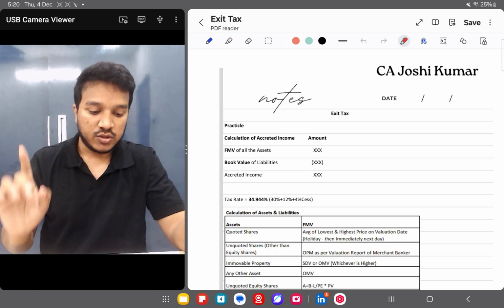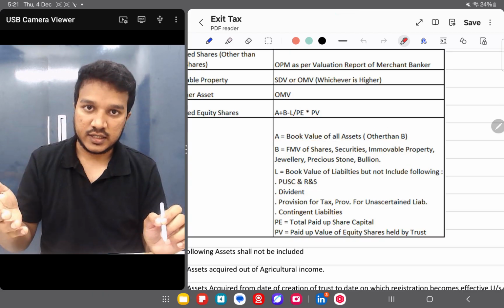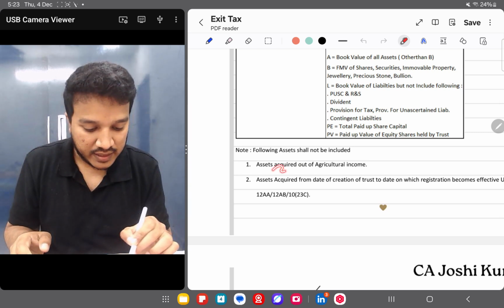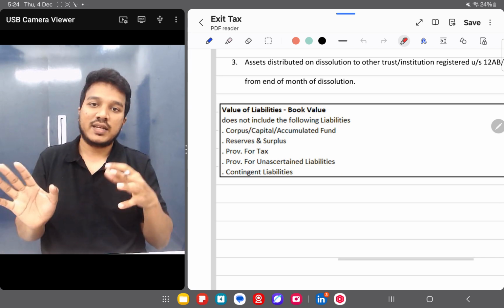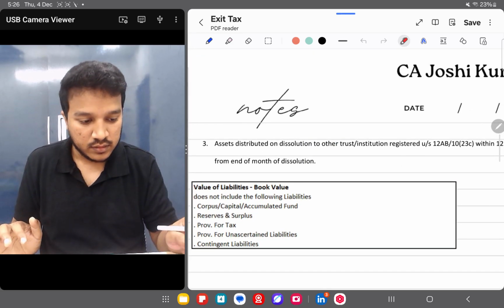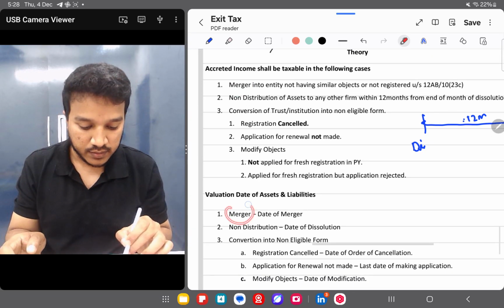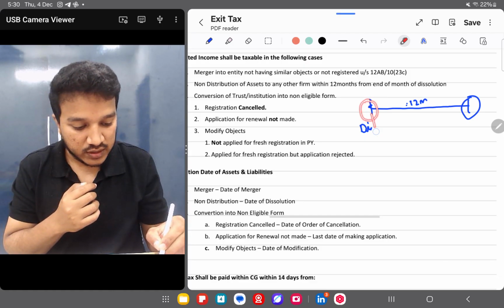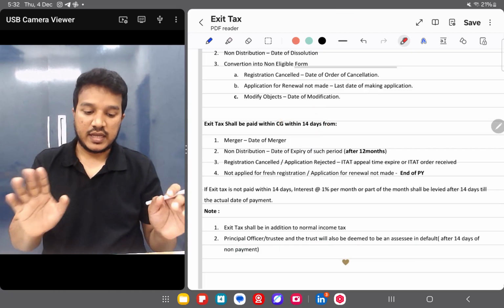Exit Tax - CA Final || Fast Revision Before Exam!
CA Final DT ABC Analysis Jan 2026
ca final dt revision
ca final
CA Final DT Important Chapters Jan 2026
ca final dt revision Jan 2026
ca final dt marathon Jan 2026
CA Final DT Strategy Jan 2026
CA Final DT Jan 2026
CA Final DT Important Questions Jan 2026
CA Final DT RTP Jan 2026
CA Final DT Amendments
CA Final DT Amendments Jan 2026
CA final DT model test papers
CA Final DT Mock test papers Jan 2026
CA Final DT MCQ Jan 2026
CA Final DT MTP 1 Jan 2026
CA Final DT MTP 2 Jan 2026